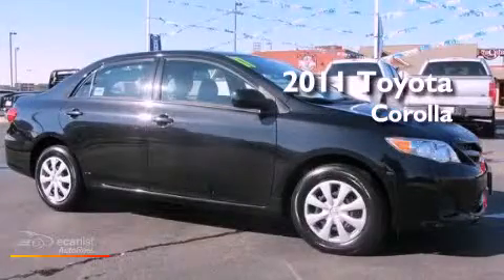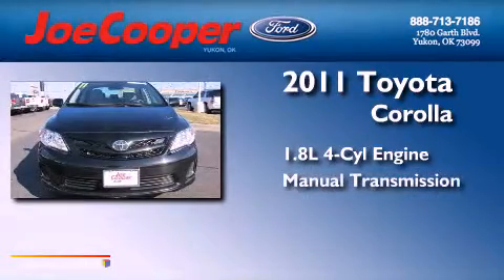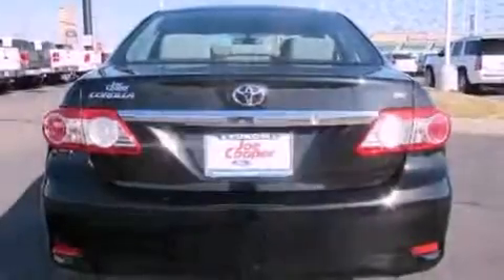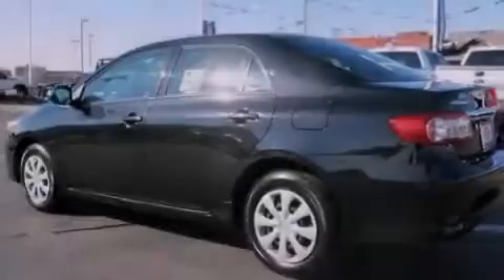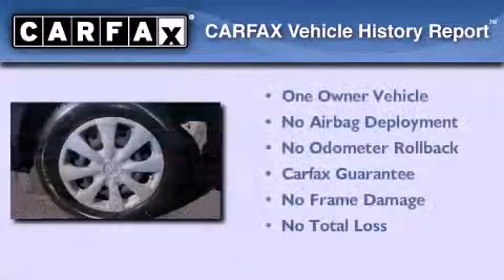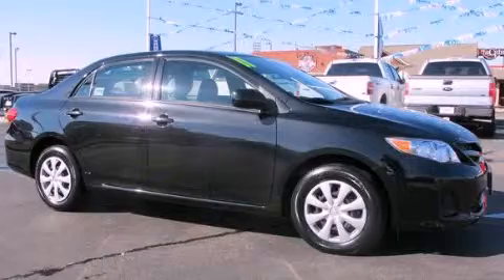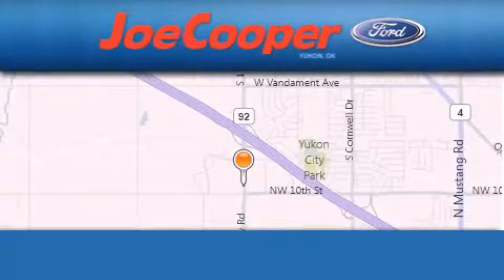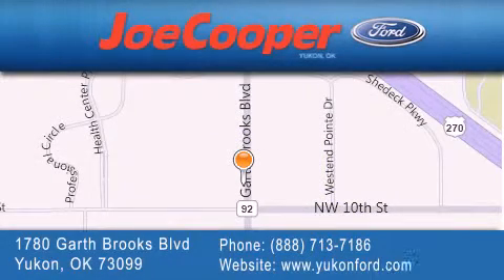2011 Toyota Corolla Yukon OK 73099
Year : 2011
 Make : Toyota
 Model : Corolla
 Engine : 1.8L DOHC SFI 16-valve VVT-i I4 engine
 Trans . : Manual

 Miles : 27,905

 Stock : D157513

 1780 Garth Brooks Blvd.